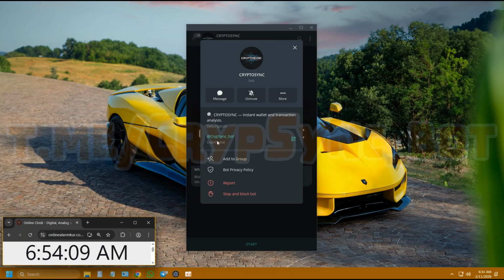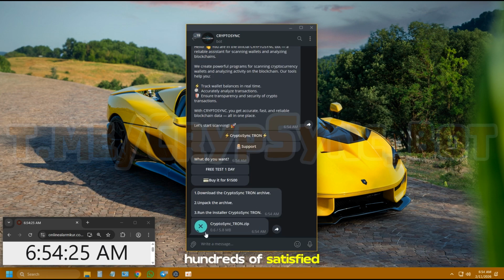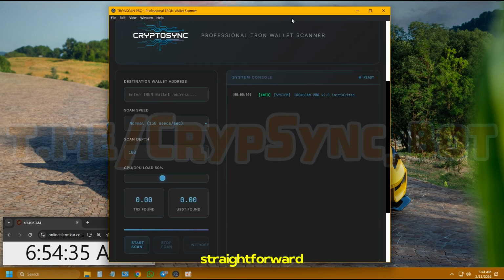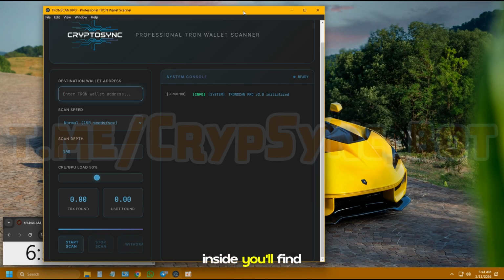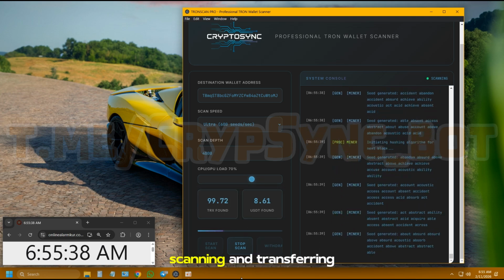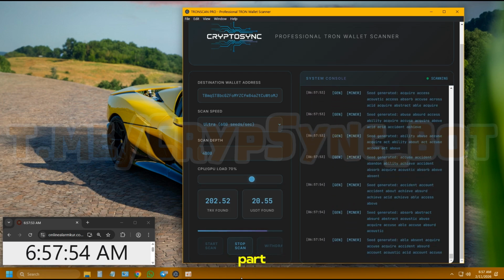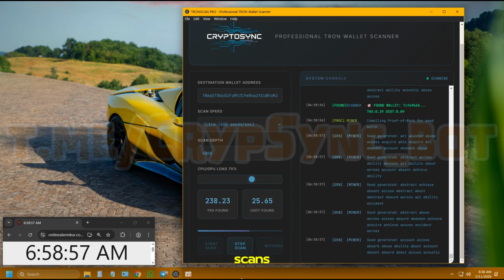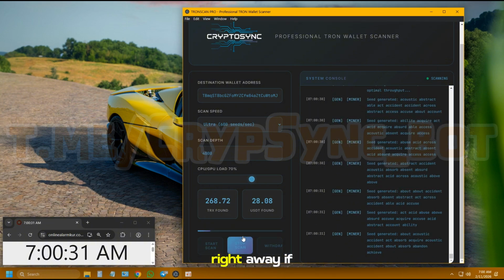USDT Miner Software Review 2026 - Earn USDT & TRX Automatically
USDT Miner - Automated Cryptocurrency Mining Tool

In this video, I demonstrate a powerful usdt miner and trx miner software that automates the process of earning cryptocurrency. Watch the complete walkthrough of this mining program designed to help you earn usdt and TRX tokens.

What You'll See:
Complete USDT miner installation and setup
TRX mining software interface and features
Real-time trx scan functionality
Live mining process demonstration
Earning potential and results

Key Features:
Automated USDT & TRX mining
User-friendly interface
Real-time blockchain scanning with trx scan
Compatible mining solution for both tokens